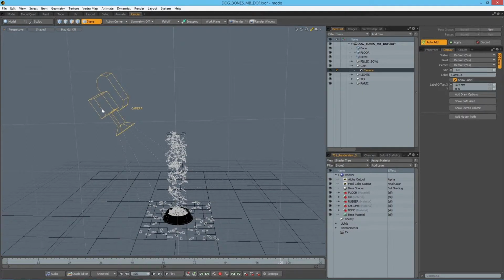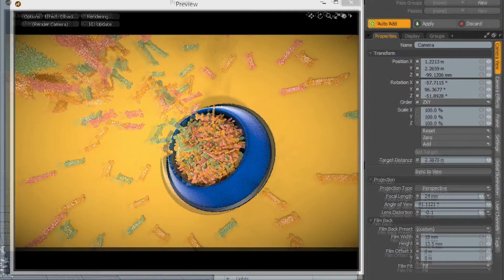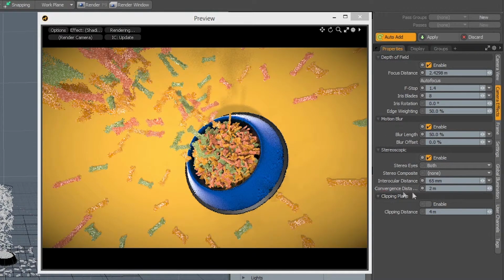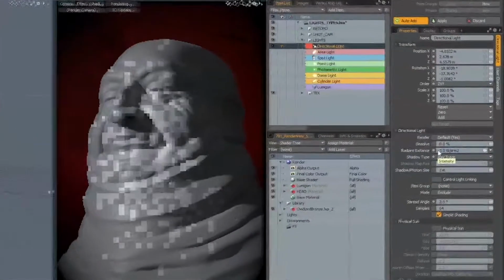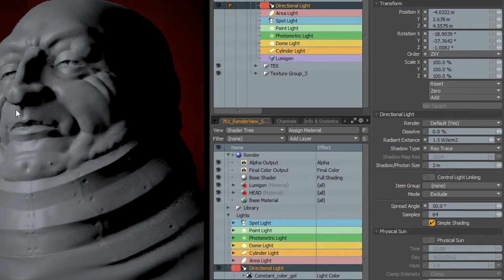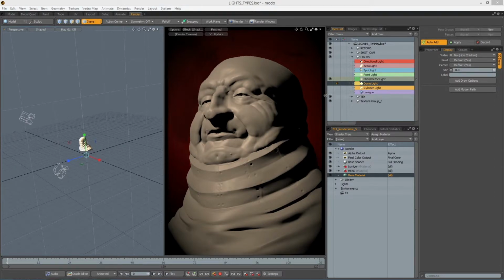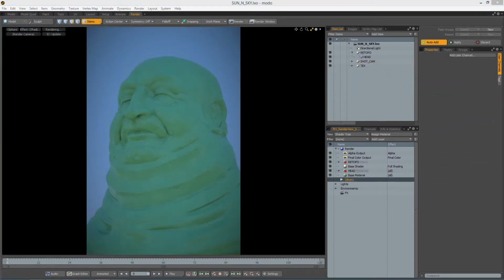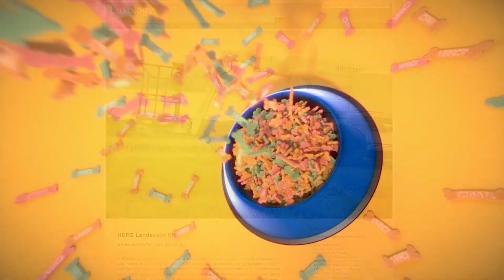Introduction to rendering 23 Getting started in MODO